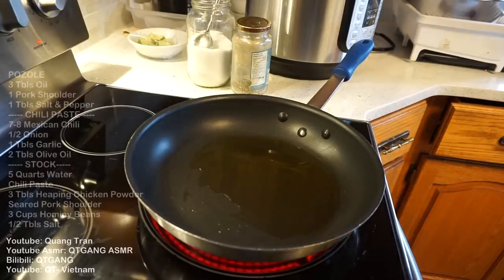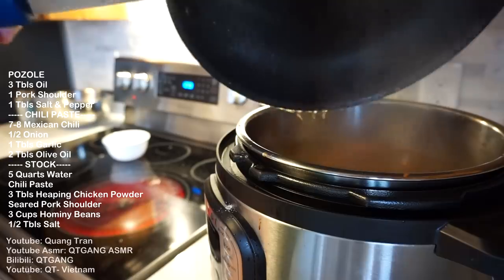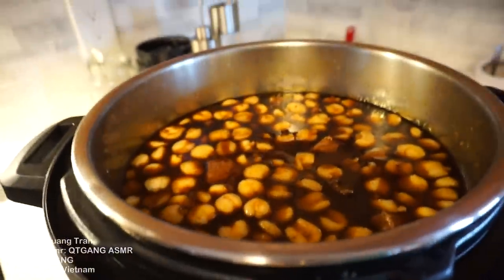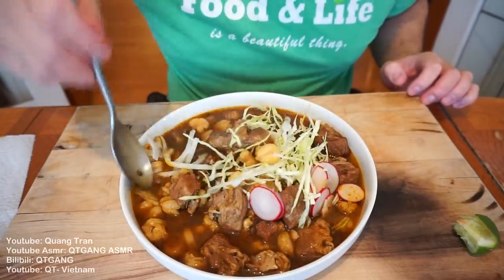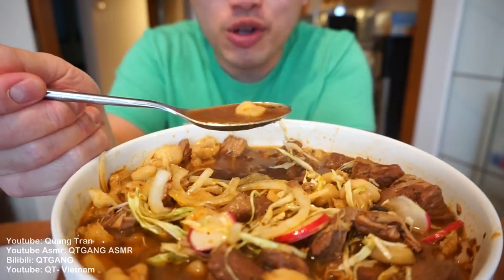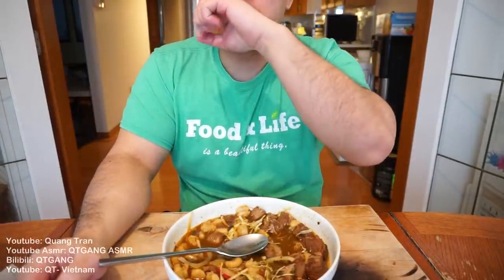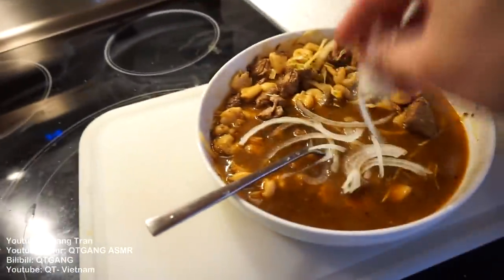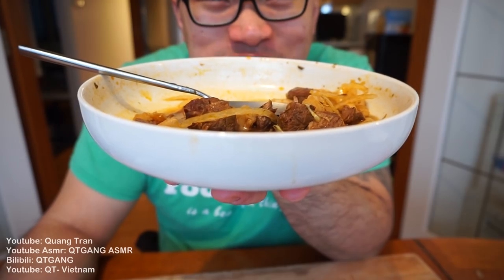How to cook POZOLE SOUP (**INSTANT POT RECIPE**)